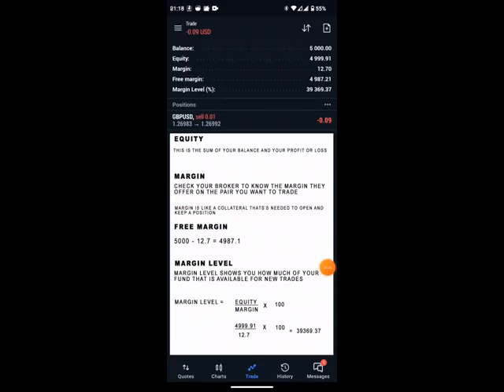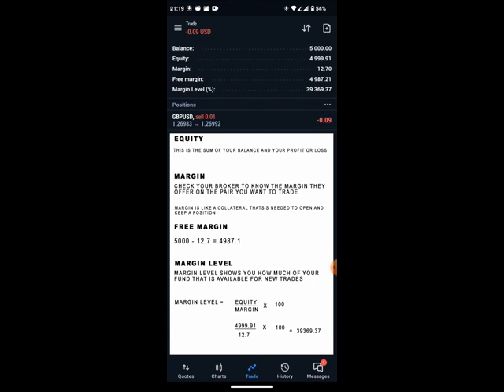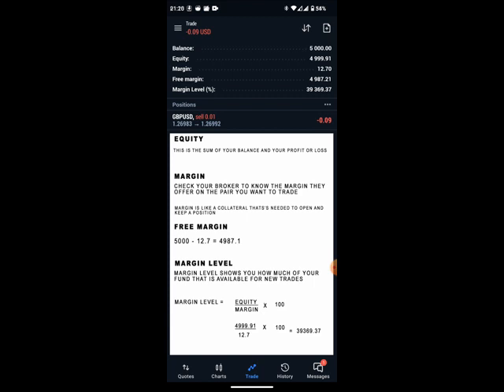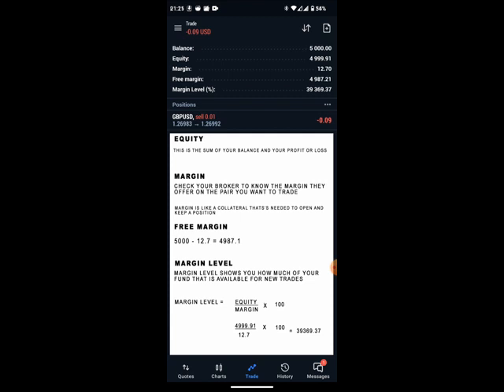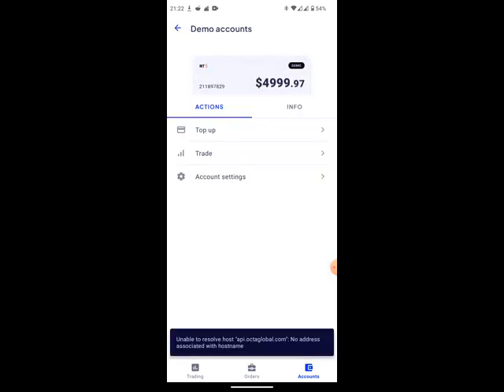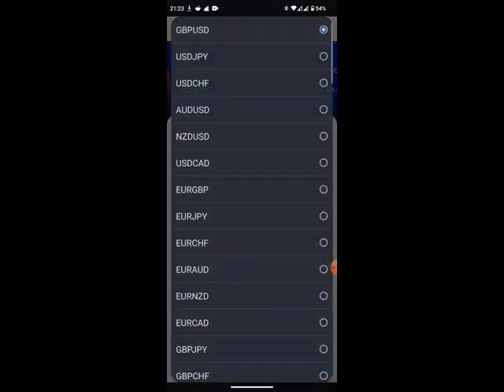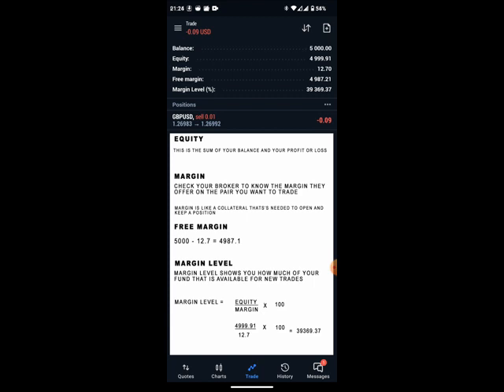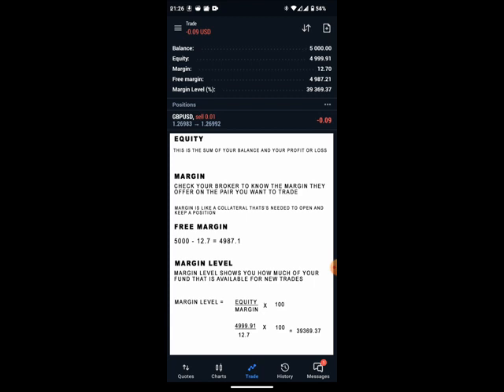What is Margin, Equity, Margin level and Free Margin in Forex?. on MT4/MT5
This video explains what margin means in simple terms and how it is calculated, this helps beginners avoid the complex calculations involved. you can always get those informations from your broker. I used Octafx as an example in this video.